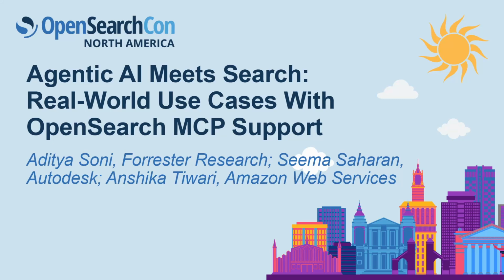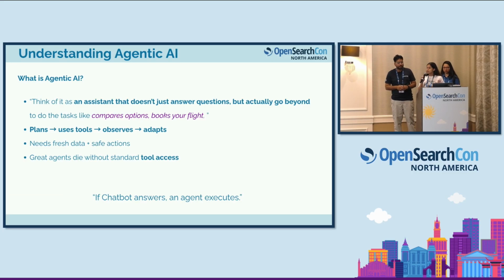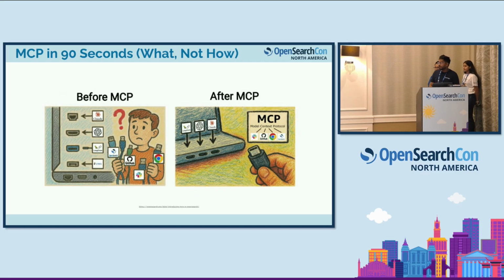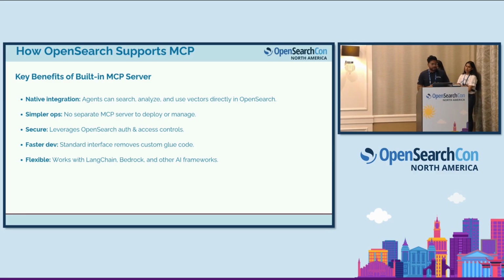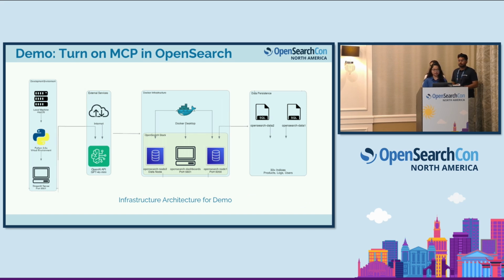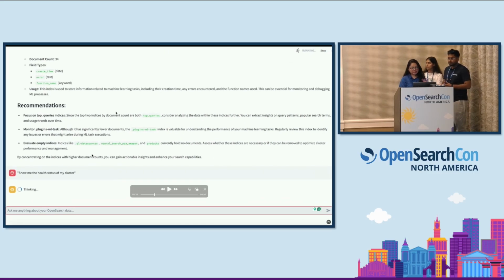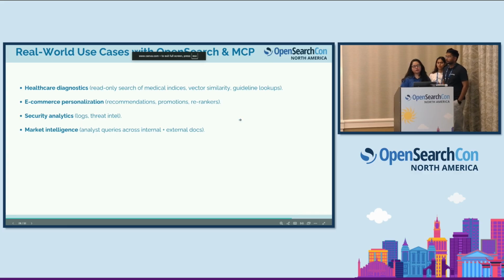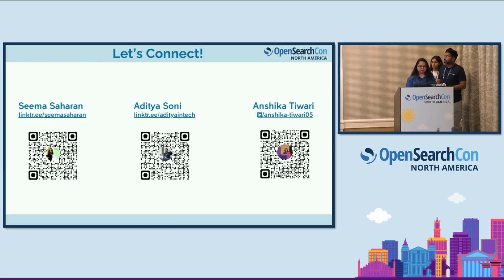Agentic AI Meets Search: Real-World Use Cases With... - Aditya Soni, Seema Saharan, Anshika Tiwari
Agentic AI Meets Search: Real-World Use Cases With OpenSearch MCP Support - Aditya Soni, Forrester Research; Seema Saharan, Autodesk; Anshika Tiwari, Amazon Web Services

Agentic AI systems operate autonomously to plan, execute, and adapt across diverse domains, but their power multiplies when connected to live, rich data sources. OpenSearch 3.0’s experimental MCP support enables AI agents to seamlessly interact with search indexes and observability data as tools, unlocking new possibilities for autonomous decision-making.

Join this session to explore real-world use cases where OpenSearch-powered AI agents enhance healthcare diagnostics, e-commerce personalization, security analytics, and market intelligence. Learn how MCP standardizes communication between AI models and OpenSearch, enabling dynamic, context-aware AI workflows that improve accuracy, responsiveness, and business impact.

Through demos and case studies, see how agentic AI combined with OpenSearch’s search and analytics capabilities drives smarter, faster, and more adaptable solutions.